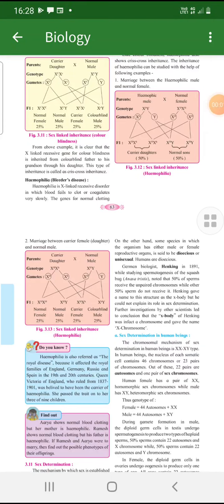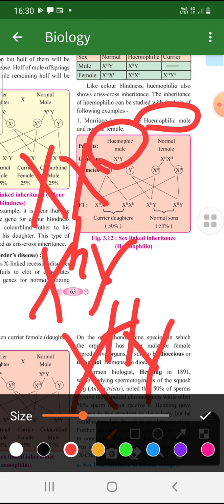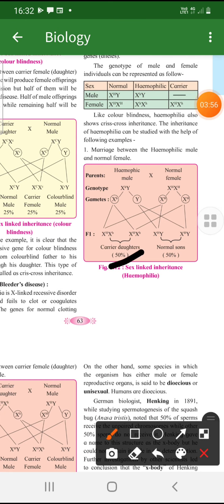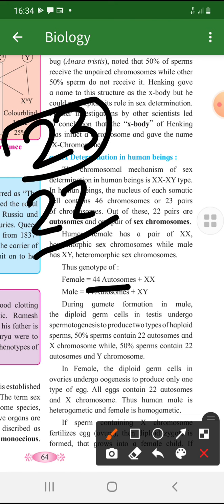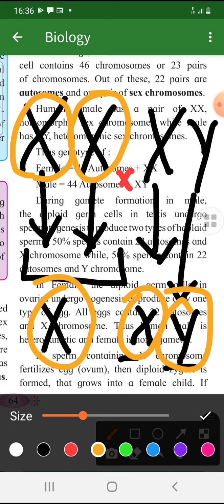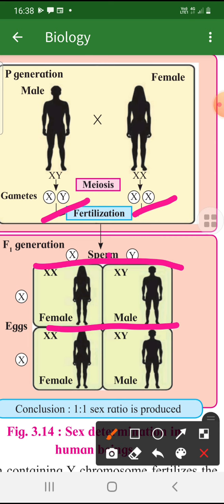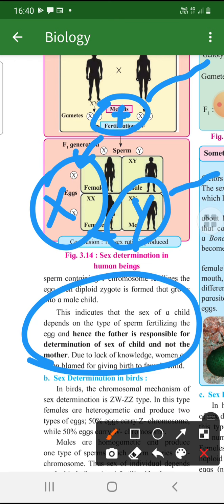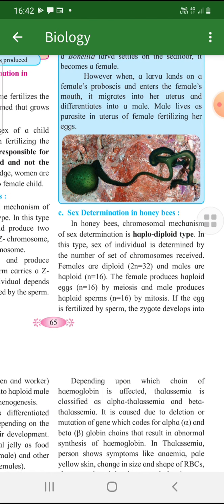who is responsible for the sex of the child in humans as well as in birds